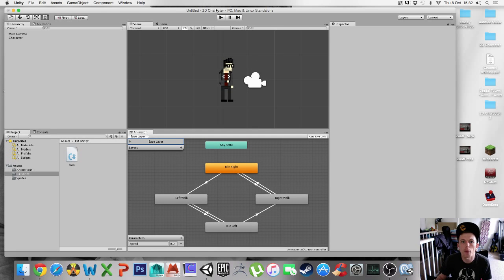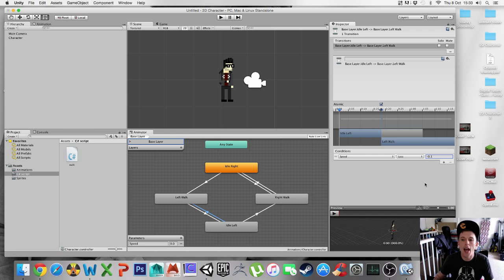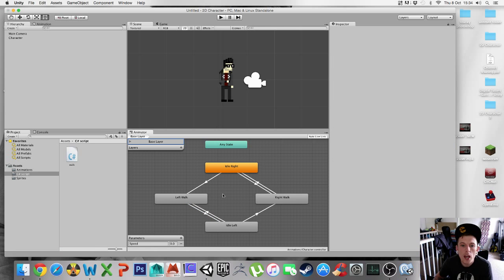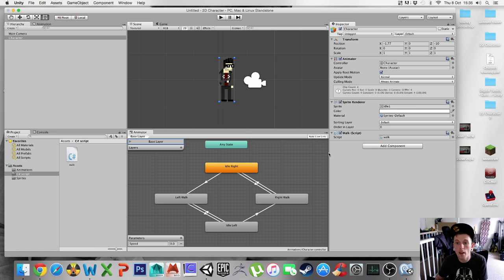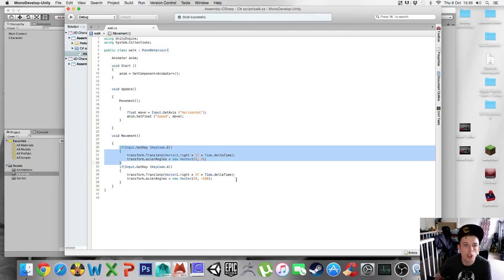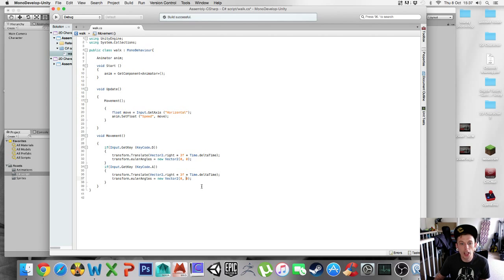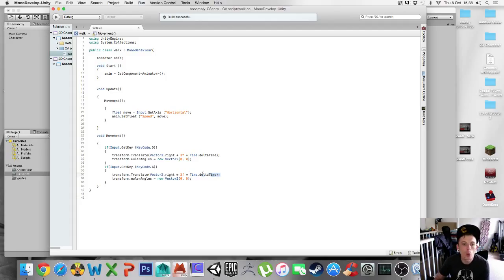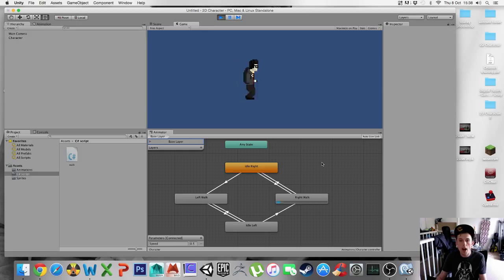Unity part 4 - implementation of C# code and making adjustments to our Animator transistions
part 4 of the tutorial, here we will look at making adjustments to our C# script and making amendments to our Speed conditions in the Animator window.